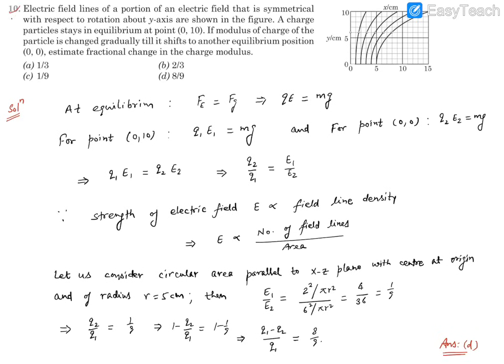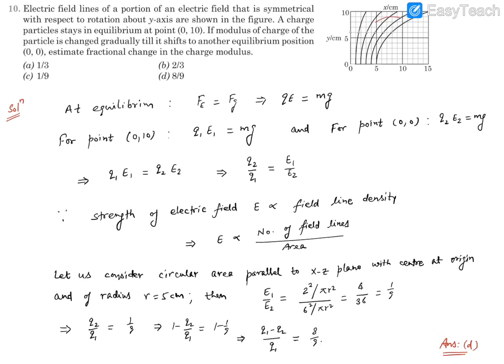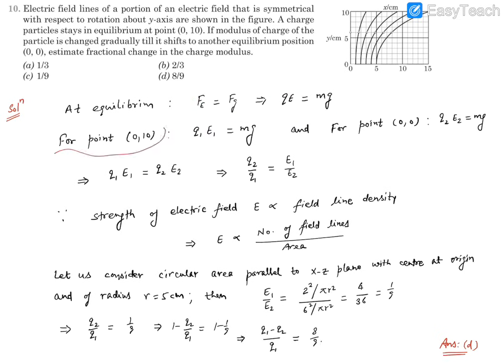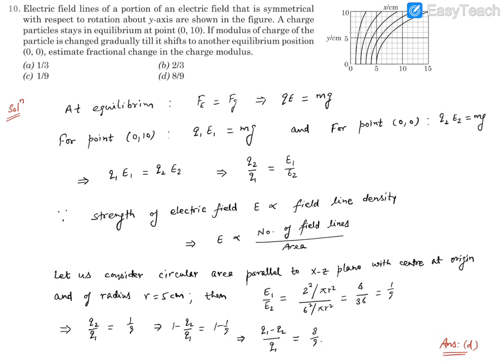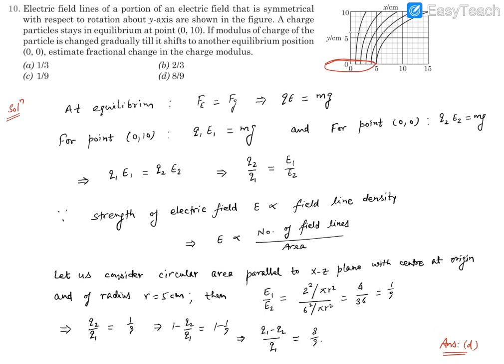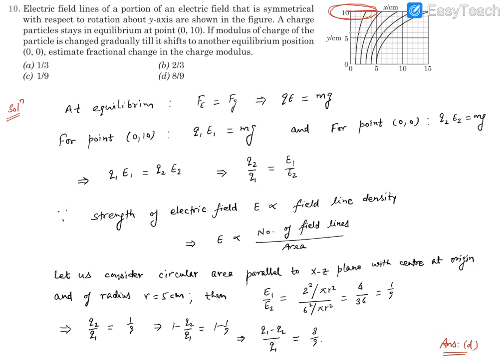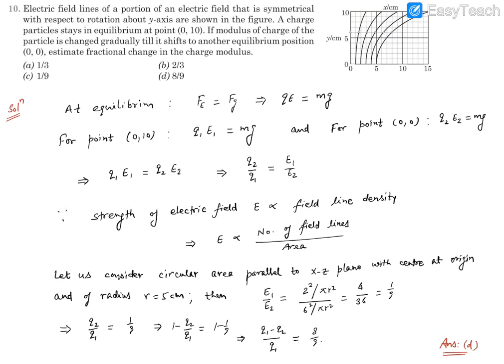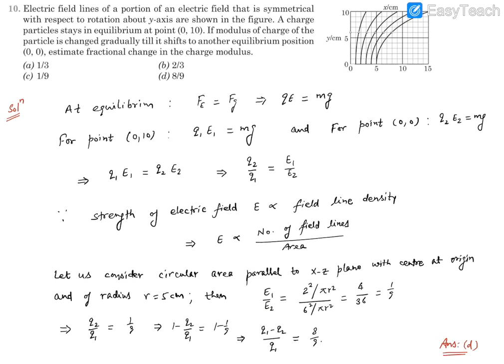PF Electrostatics MCQ 10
Electric field lines of a portion of an electric field that is symmetrical with respect to rotation about y axis are shown in the figure. A charge particle stays in equilibrium at point (0,10). If modulus of charge of the particle is changed gradually till it shifts to another equilibrium position (0,0), estimate fractional change in the  charge modulus.